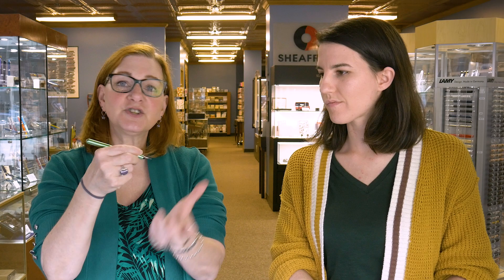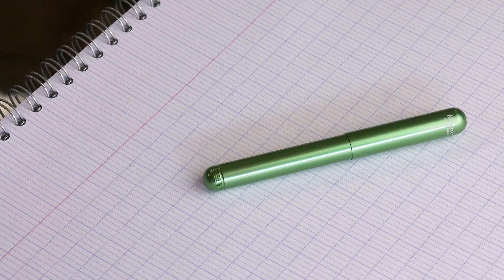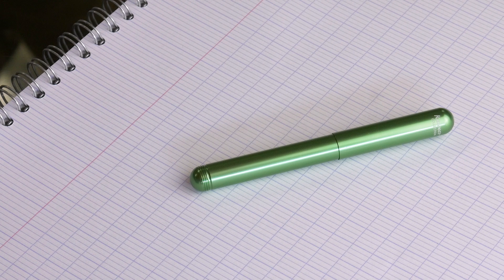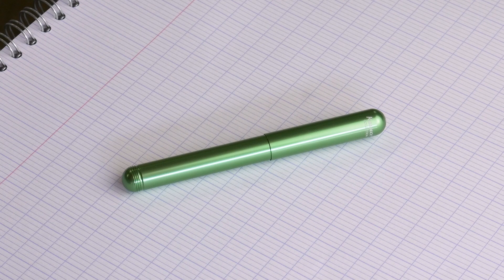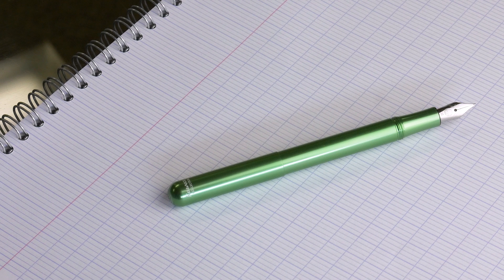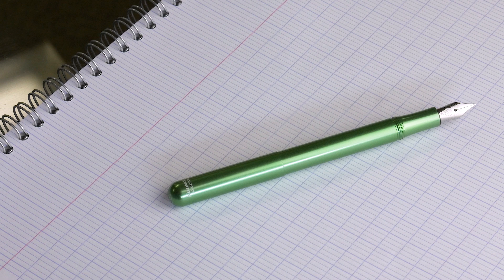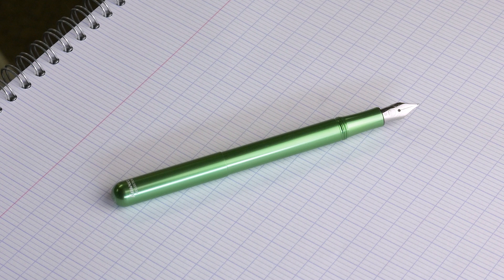Lisa's Top 5 Pens for Small Hands!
Lisa was asked to select her Top Five Pens for Small Hands... and here's Lisa to reveal her choices!